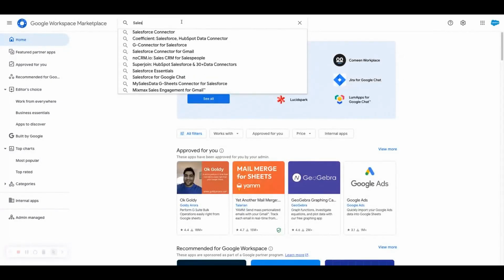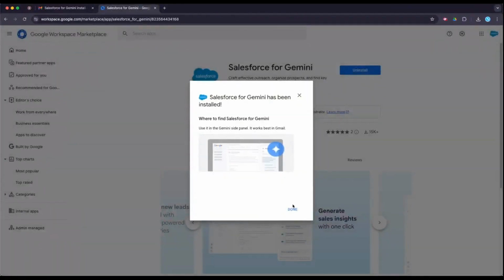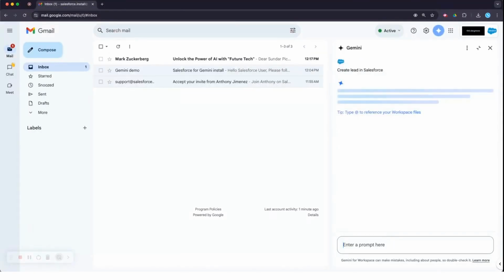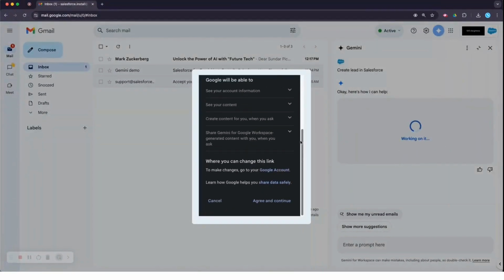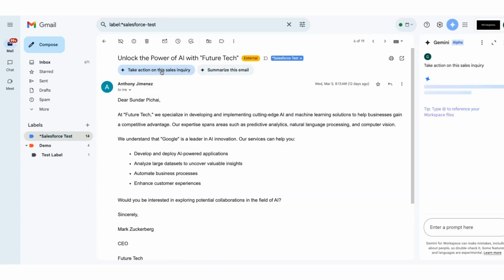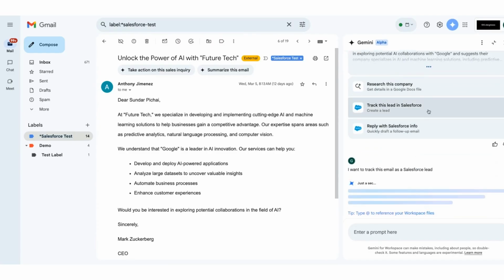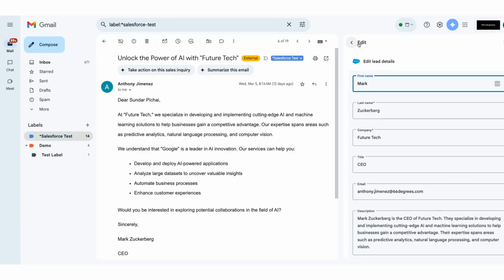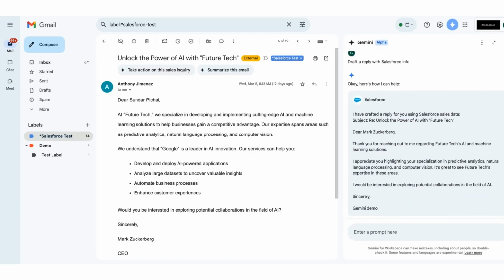Installing Salesforce for Gemini | 66degrees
Learn how to install Salesforce for Gemini step by step with 66degrees! This guide will walk you through the setup process, key features, and best practices to ensure a smooth integration.
From : Anthony Jimenez
Technical Account Manager, 66degrees